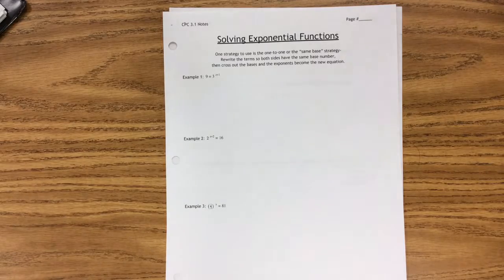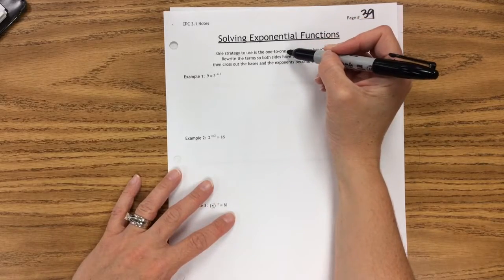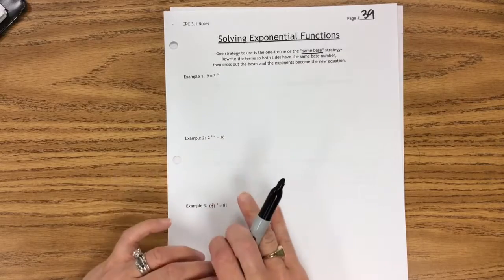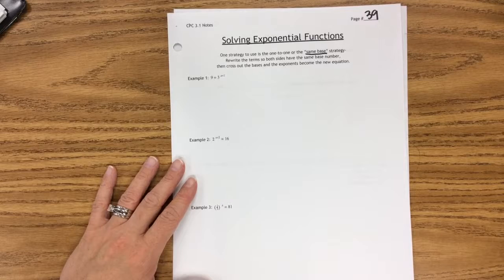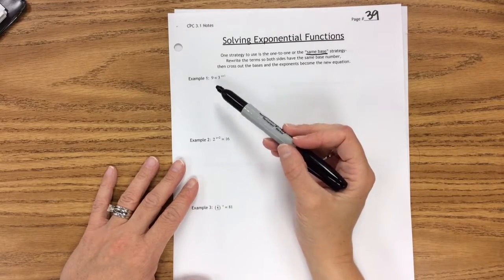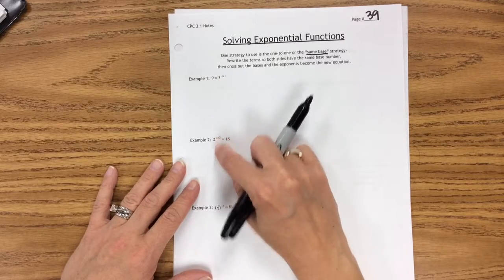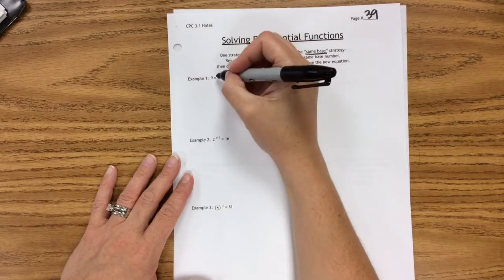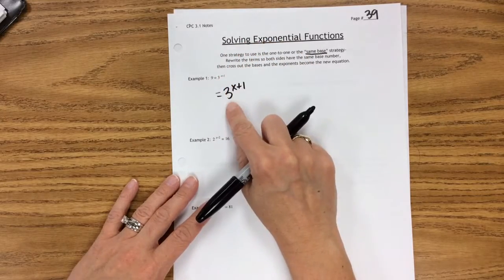CPC Section 3.1 notes- solving exponential functions